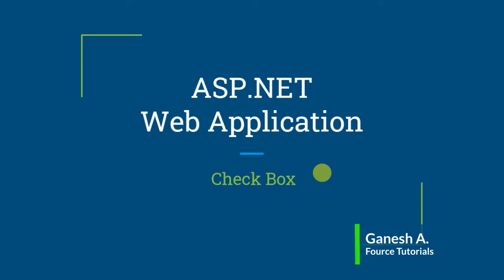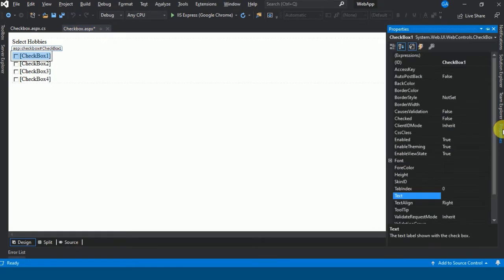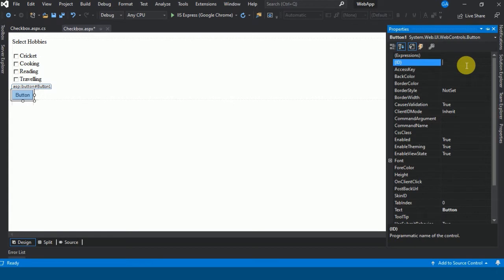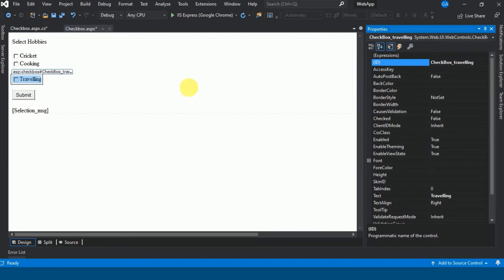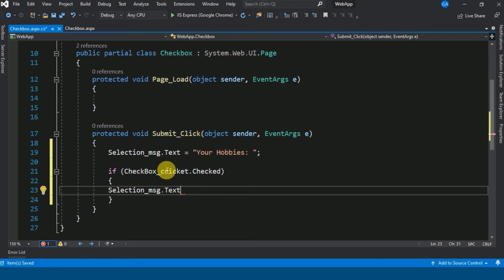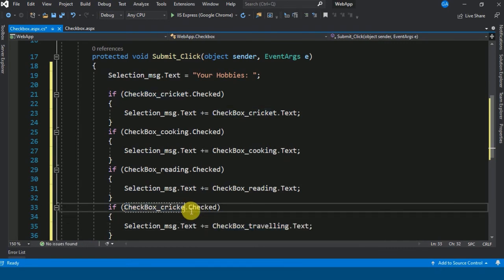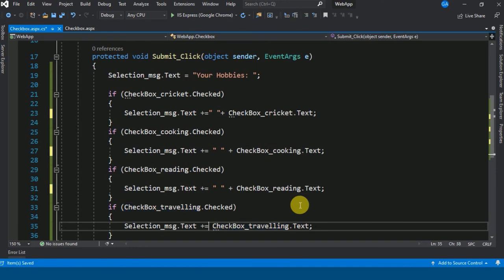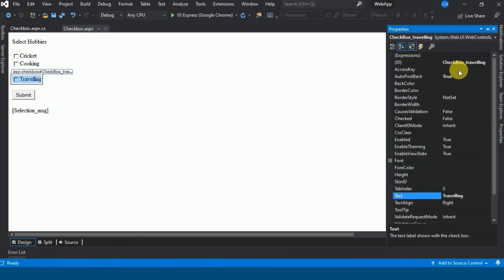5 - CHECKBOX | Web Application | asp.NET | FOURCE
CheckBox - It is used when you want the user to select more than one option from the available choices.
Properties :
1. Text - It is used to get or set the text associated with the checkbox control
2. Checked - This is a boolean property, which is used to check if the button is checked or not
3. TextAlign - Left/Right. (Appearance)
4. AutoPostBack - Set this property to true, if you want the web form to be posted immediately when the checked status of the checkbox changes.
Events :
1. CheckedChanged - This event is fired when the checked status of the checkbox control is checked